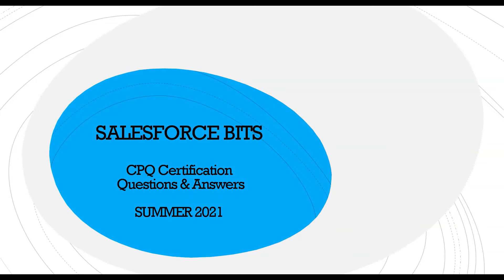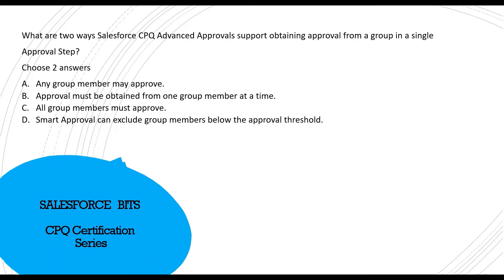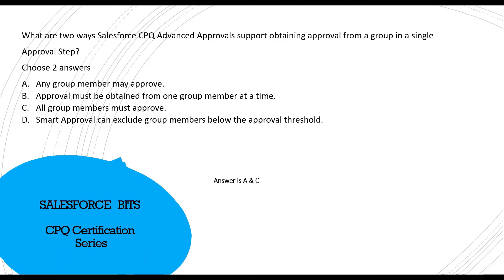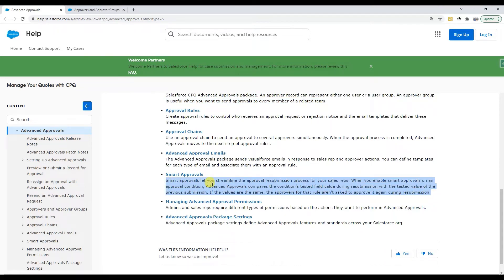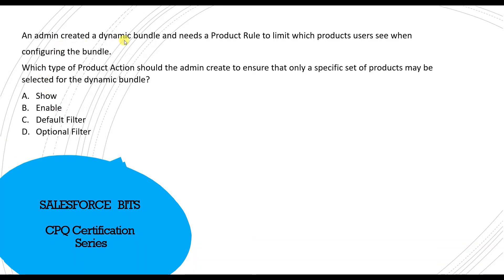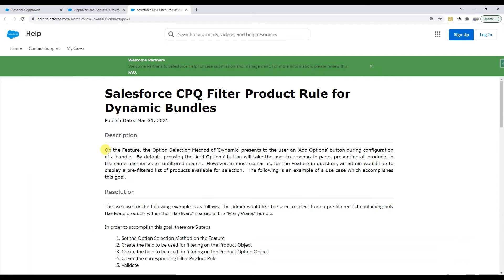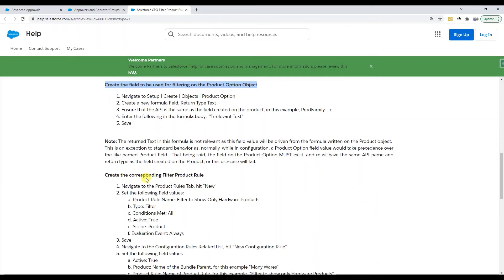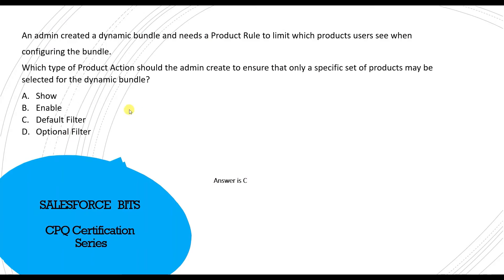Salesforce CPQ Practice Questions and Answers Explained.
Salesforce Certified CPQ Specialist Certification Questions are available for your certification practice. To download your copy

The Certified Salesforce CPQ Specialist credential is designed for individuals who have experience implementing the Salesforce CPQ solution. This credential is targeted toward the Salesforce customers, partners, and employees who want to demonstrate their skills and knowledge in designing, building, and implementing quoting flows through the Salesforce CPQ platform. Once credentialed, Salesforce Certified CPQ Specialists will have demonstrated their ability to build bundle configurations, pricing, output documents and renewals, and amendments.